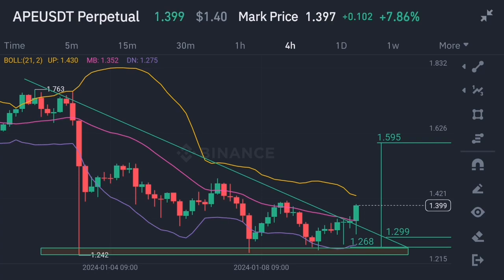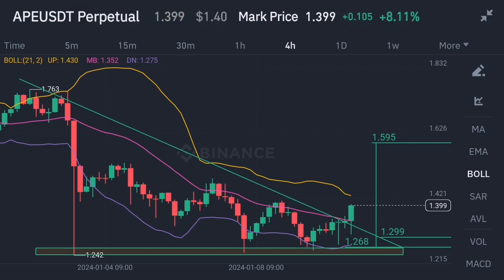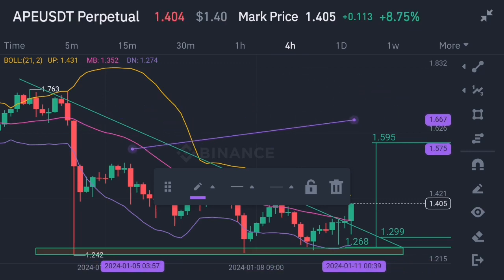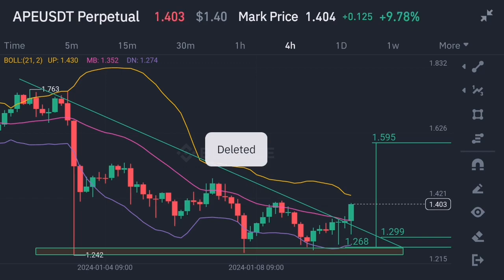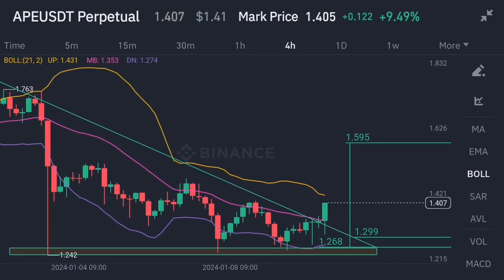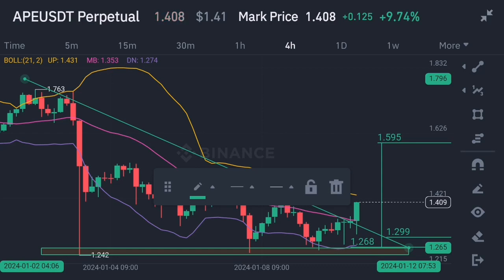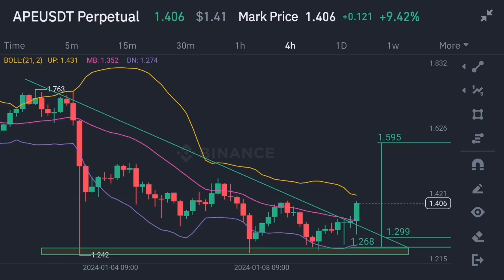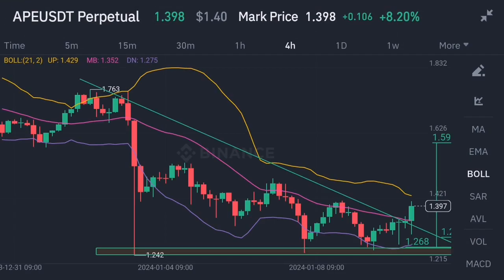How To Use Binance Mobile App To Draw Supports, Resistance & Trend lines - Falling Wedge.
This video is made to educate you on how to Use the  Binance Mobile App To Analyse A Falling Wedge - Bullish Reversal Prediction.

How to draw Trendlines and support using the mobile App.